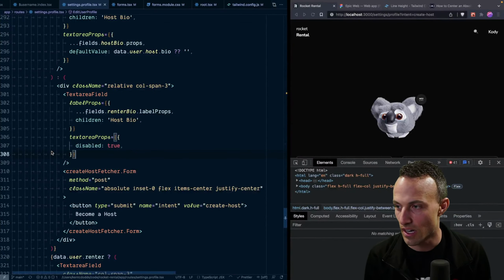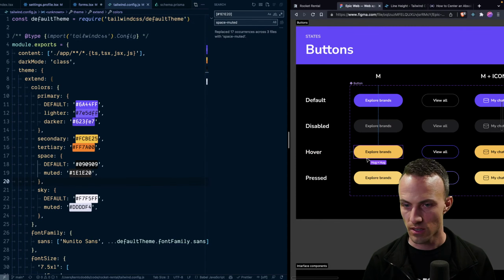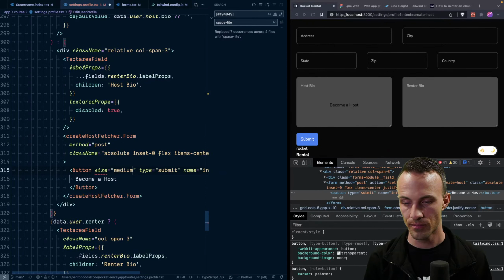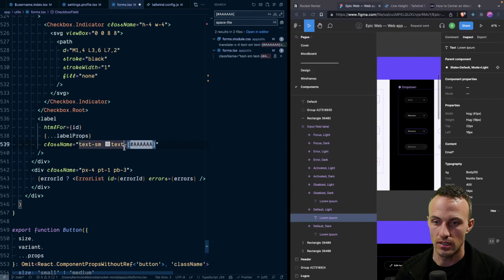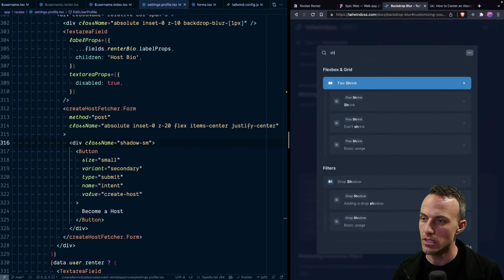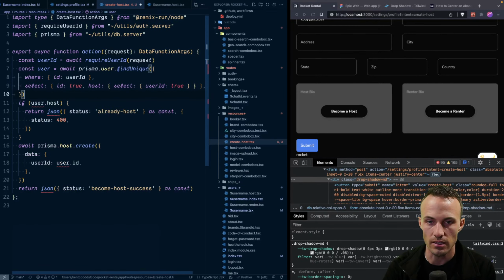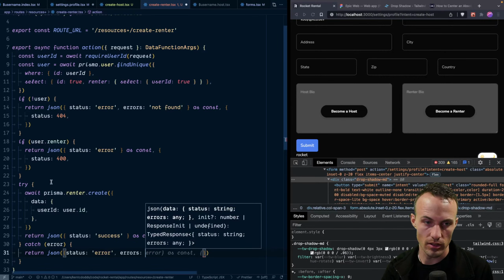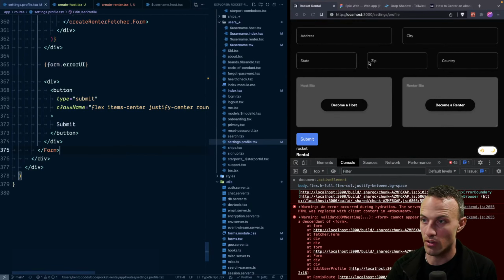EpicWeb.dev Live stream 🌌 Implement User Settings Design